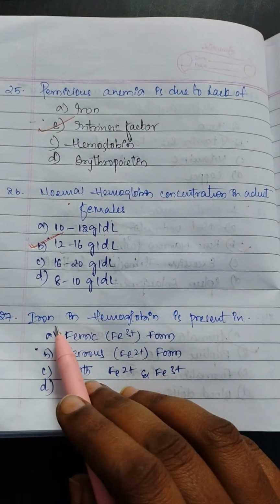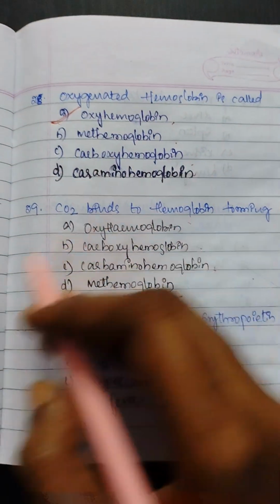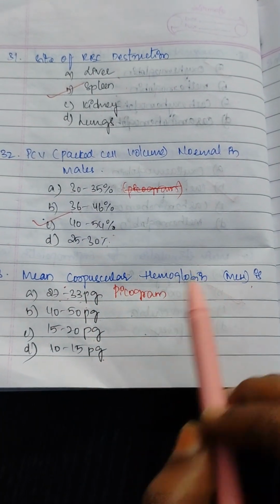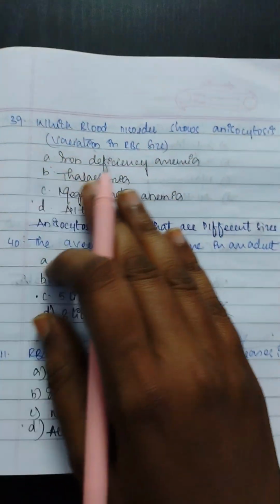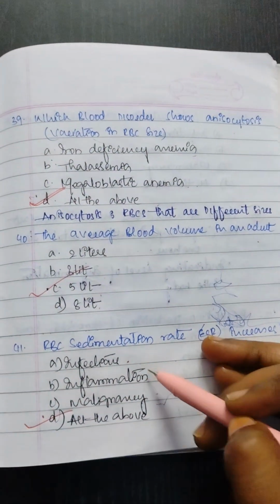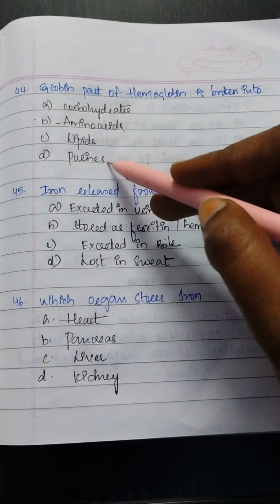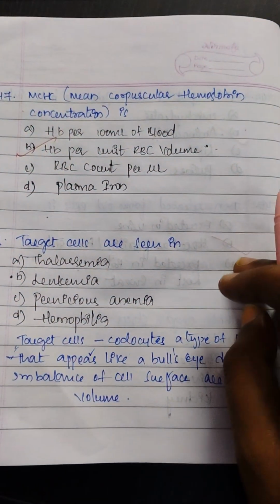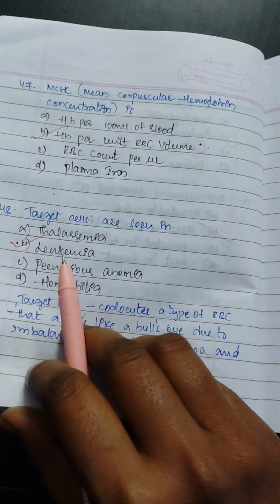MCQ ON RED BLOOD CELL PART II EXAMS|CHO|NORCET|AIIMS|MSHRB|RBC|NHM